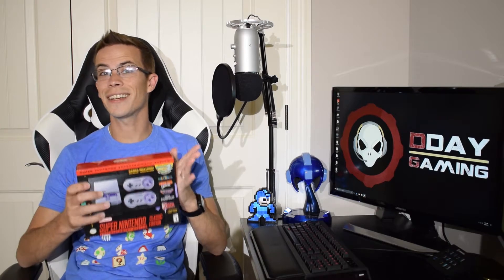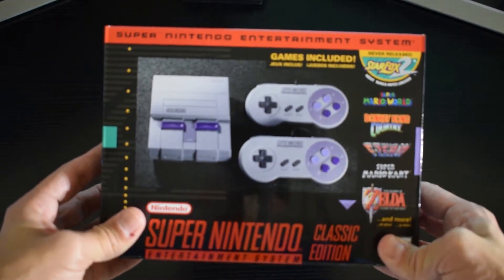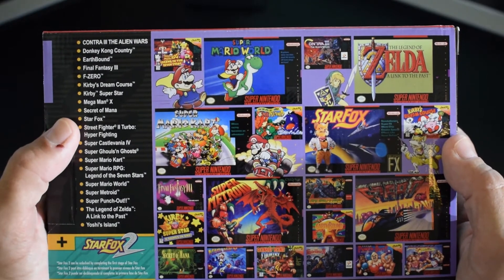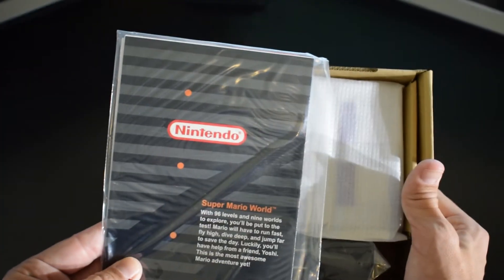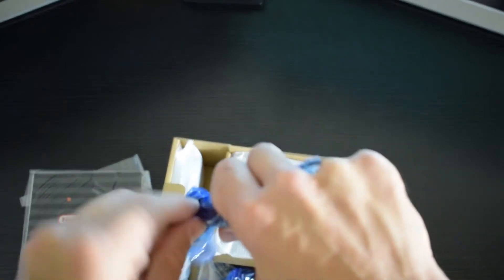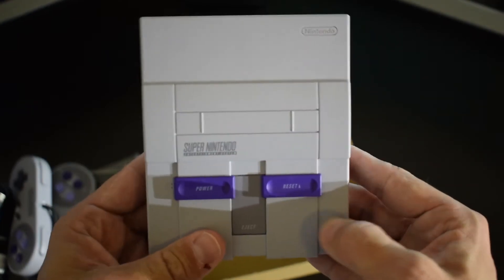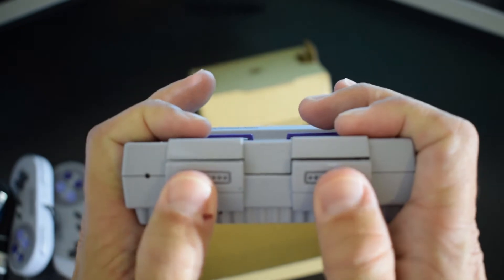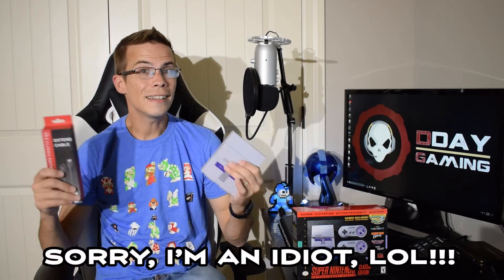SNES Classic Edition Unboxing and First Impressions!!!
Hi All!

I FINALLY had time to do an unboxing video for my new SNES Classic Edition, which means that I FINALLY got a chance to check it out and play around with it (it’s been mocking me from a dark corner for a couple of weeks now).  Spoiler alert - It’s AMAZING!!!  Better late than never, I suppose - right?!?

Thanks for stopping my my channel and I hope that you enjoy the video!!!

DDay Gaming
DDayGaming